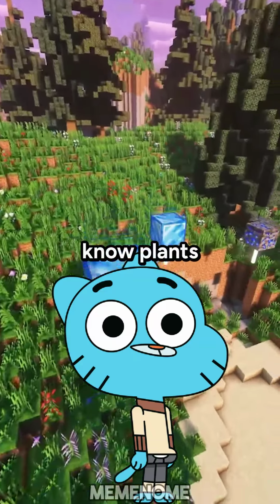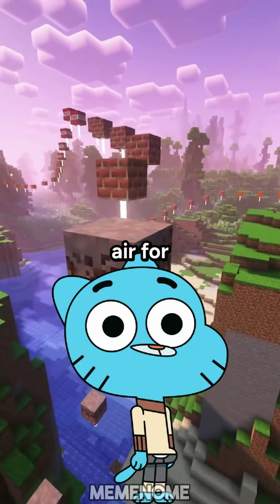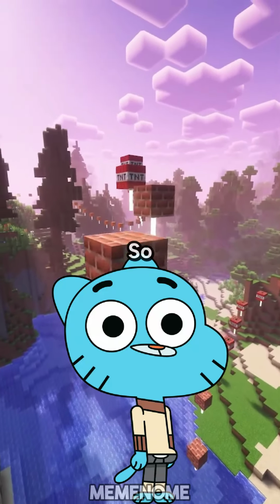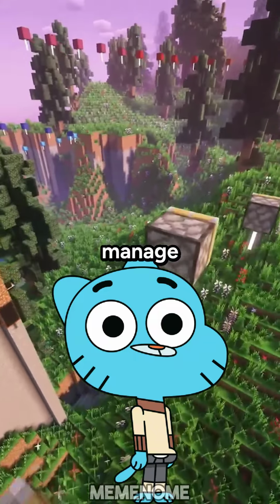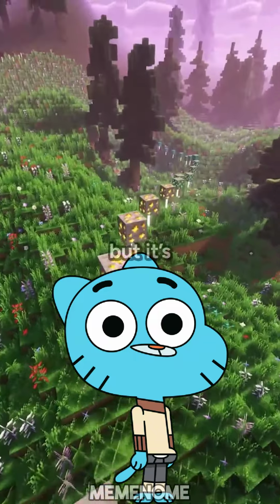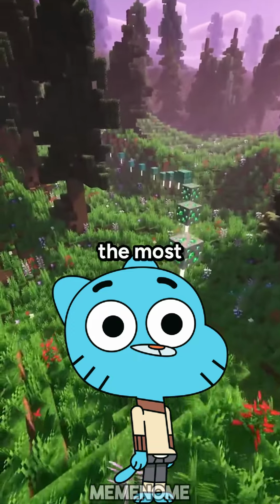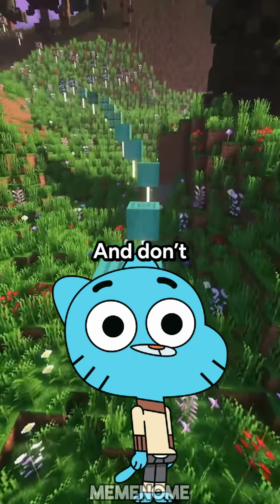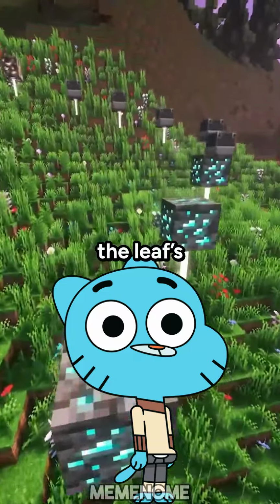Photosynthesis BioBurst biology learn southafrica